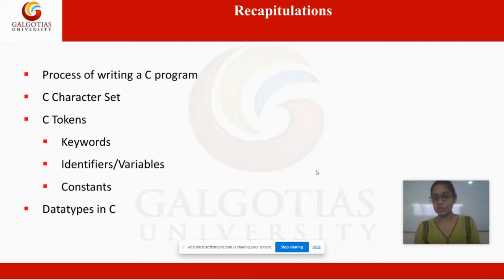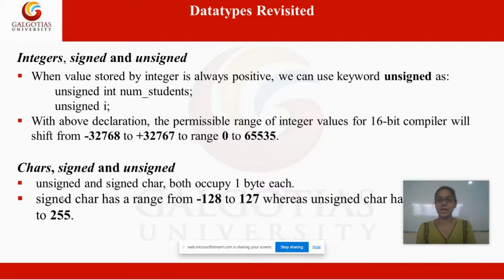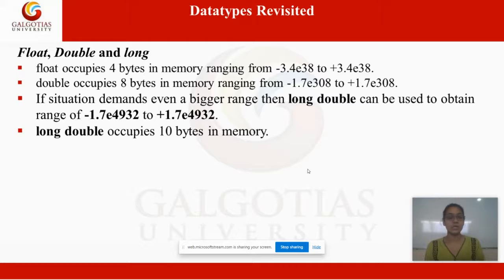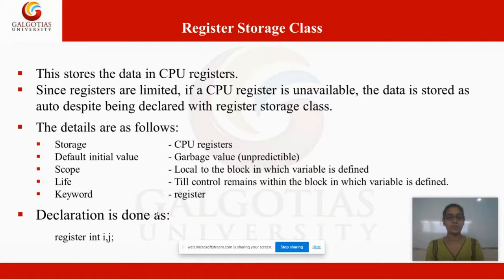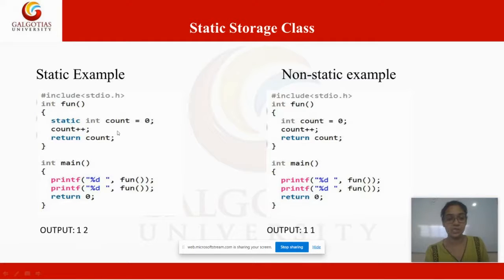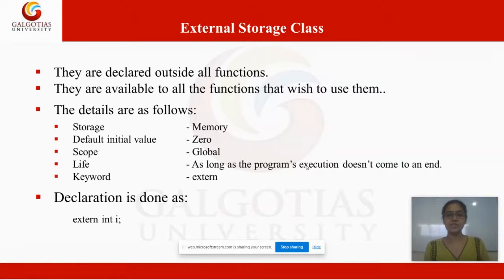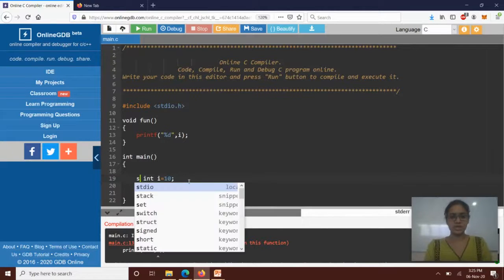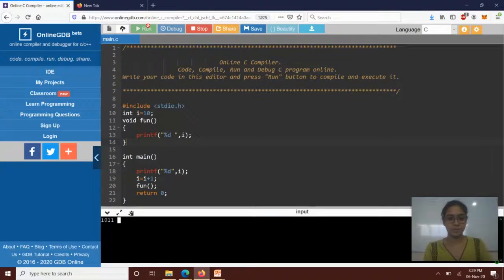BCS01T1003,Computer Programing for Problem Solving - C: Datatypes and Storage Classes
Datatypes and Storage Classes